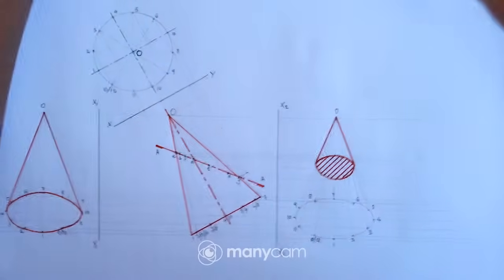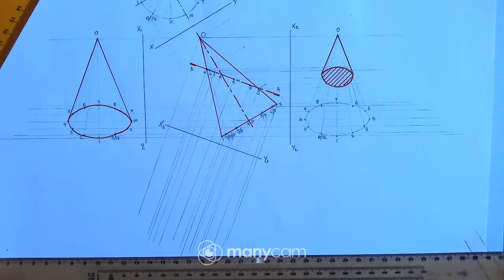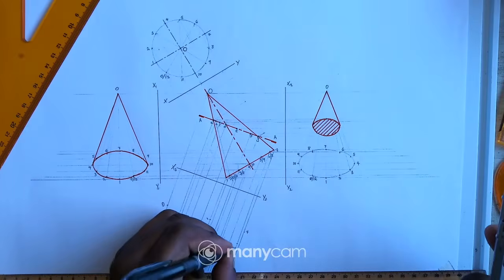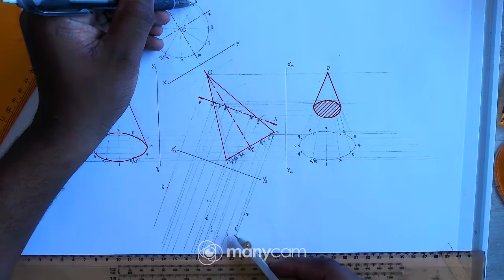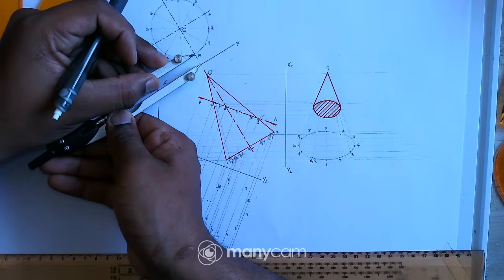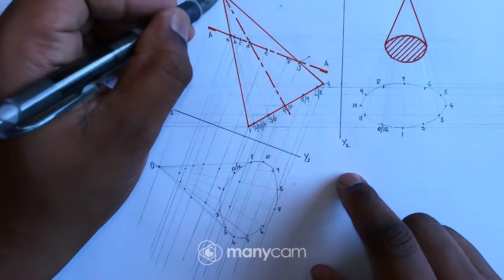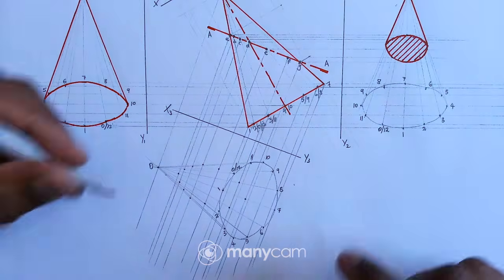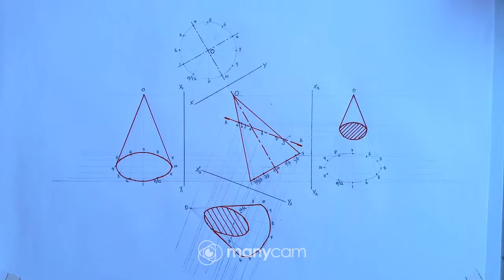Grade 11 - Solid Geometry PART 3// JPEGD Page 76